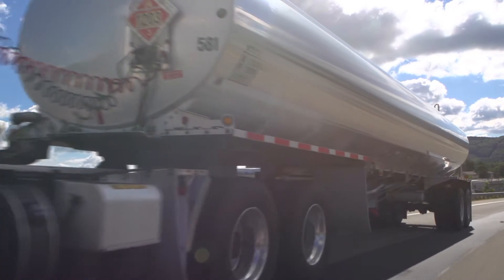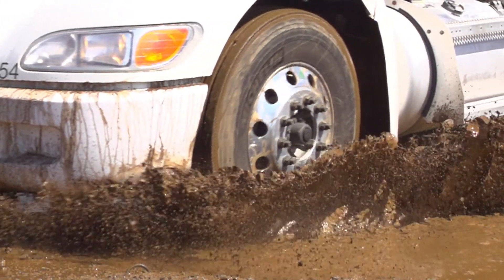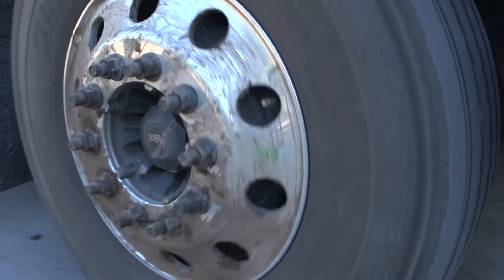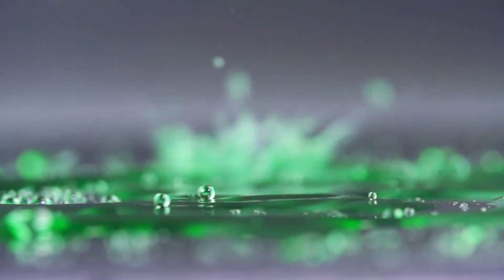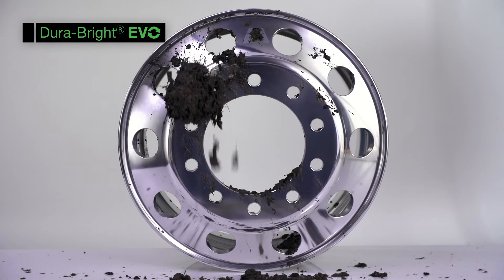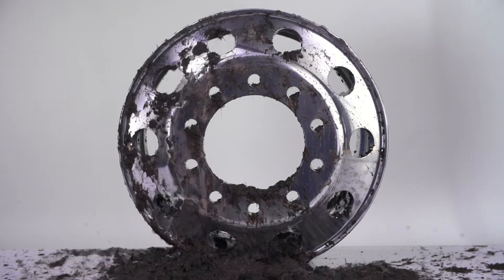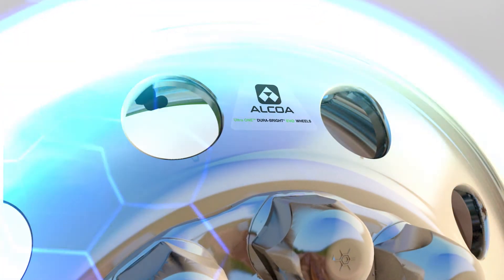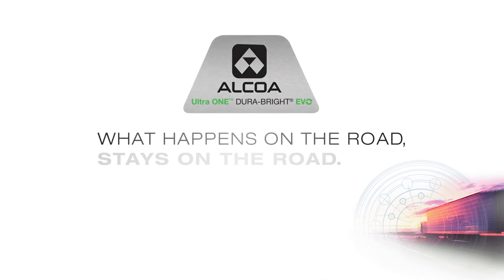Chapter 2: Dura-Bright® EVO Science Series - Harsh Environments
In this chapter, learn about how our proprietary wheel surface technology stands strong against harsh environments. Hear directly from one of our customers on how it helps drive their bottom line.